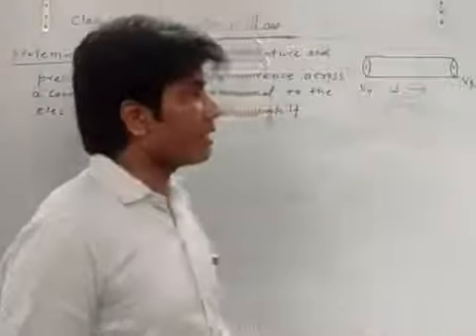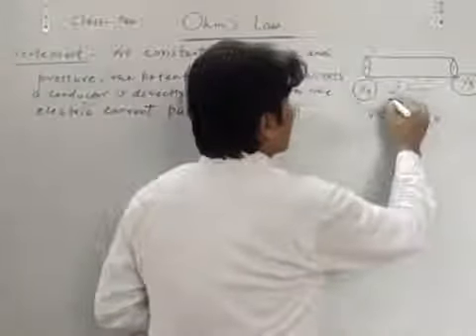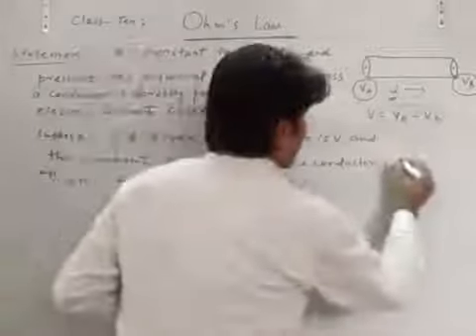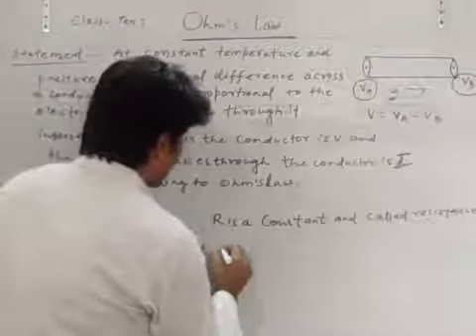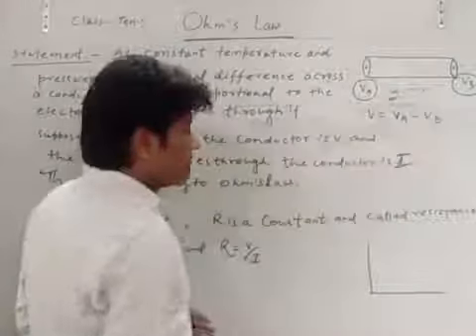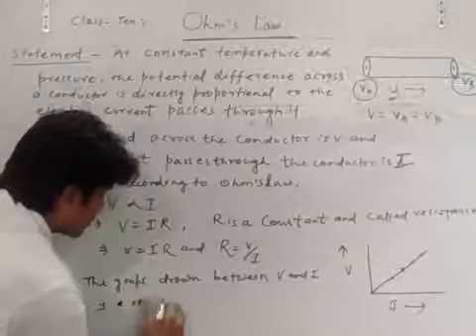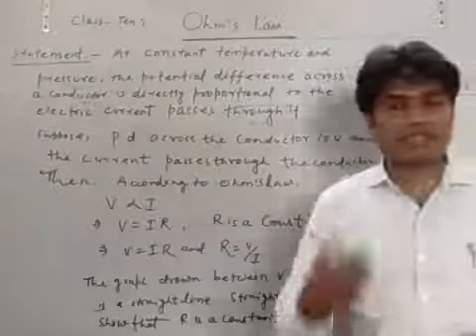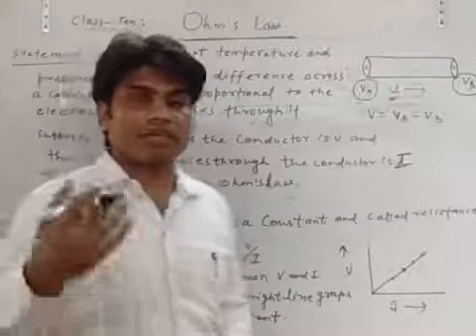Class - 10, Ohm's Law Physics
Class - 10,
Subject - Physics
Chapter - Ohm's Law  Physics